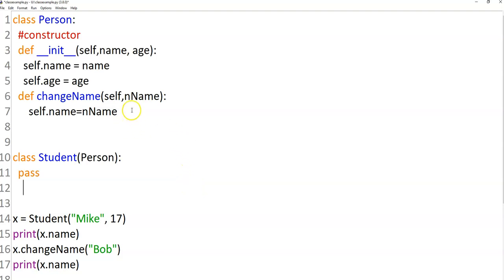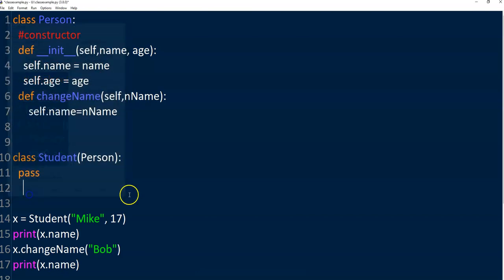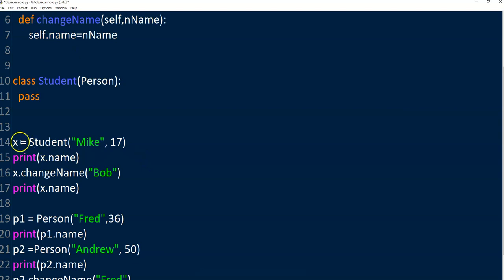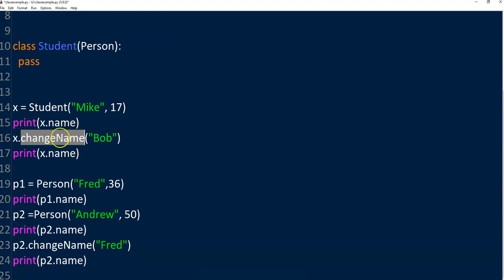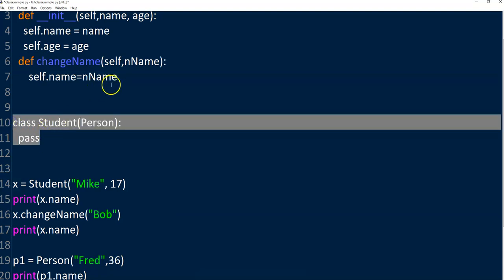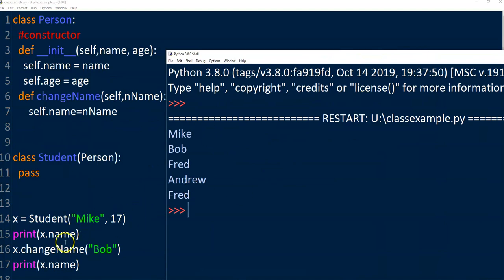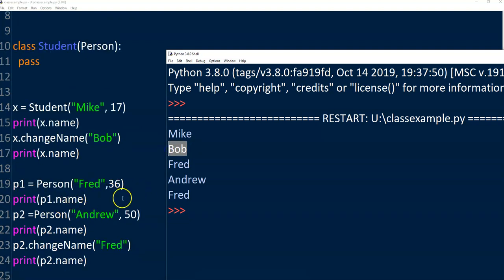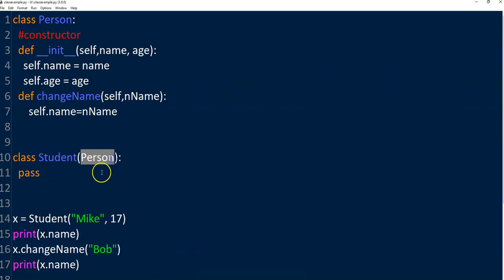Inheritance in python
Here we look at how to inherit a class in python.